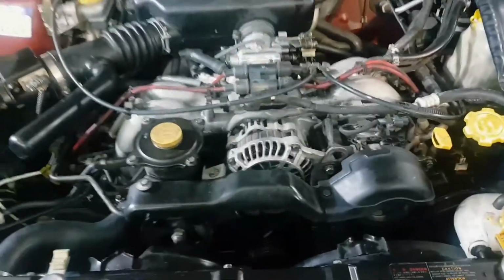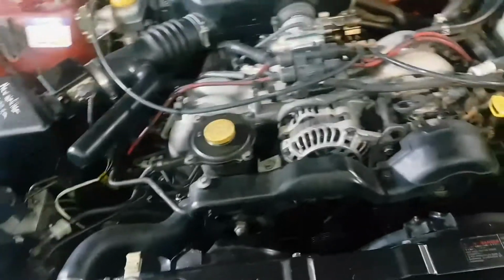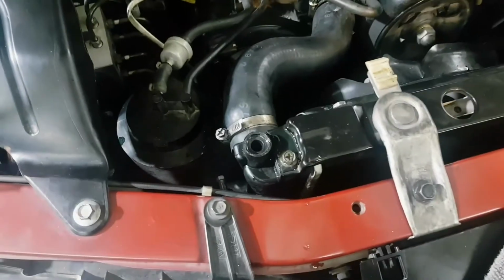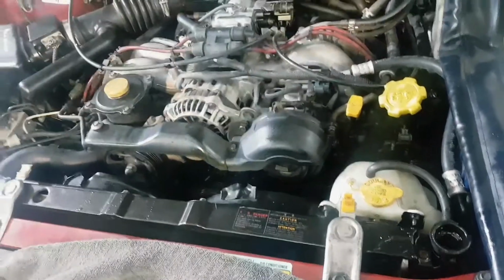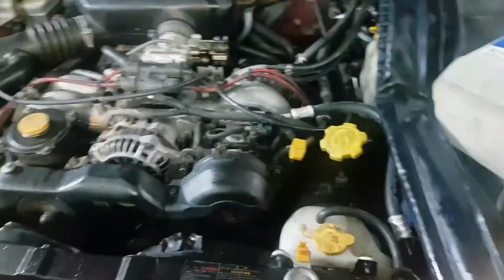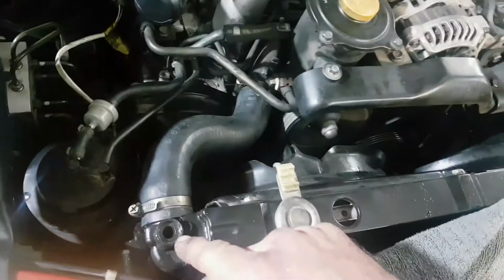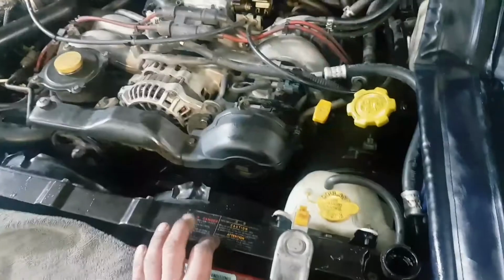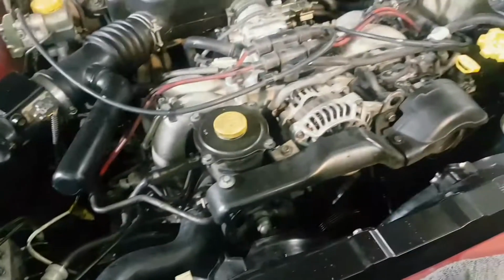Subaru EJ25 DOHC coolant bleed valve refilling coolant airlocks headgasket rusty timing belt